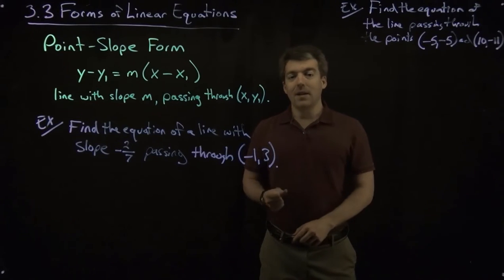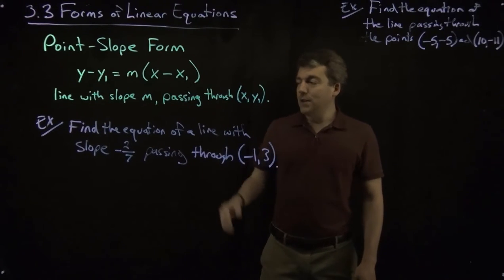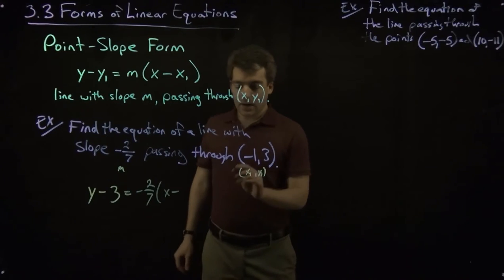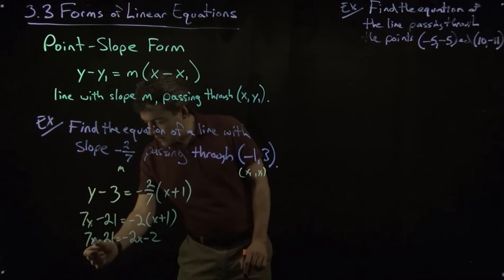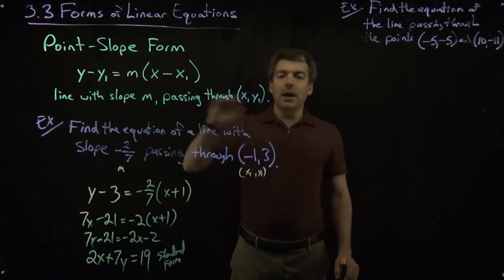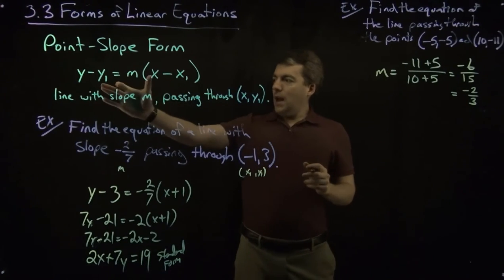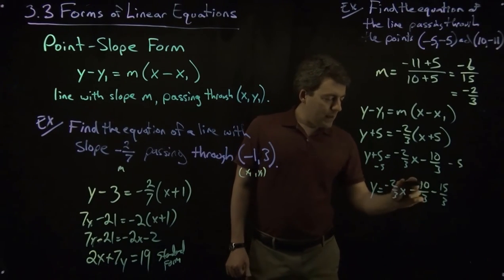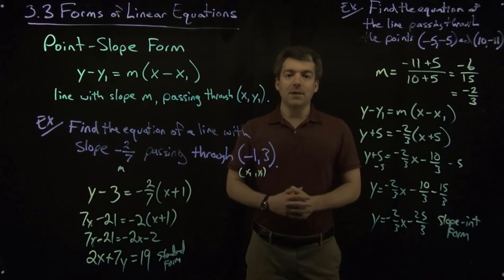3.3 Forms of Linear Equations - Point Slope Form